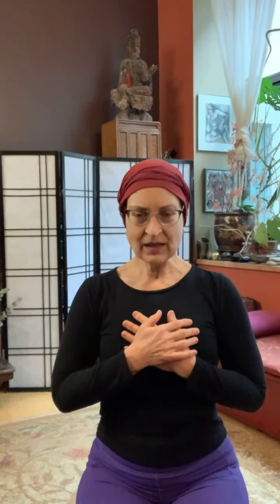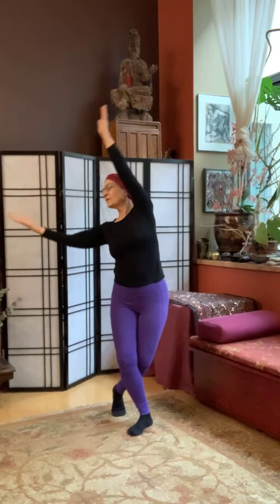Movement Medicine Morsel, Mon. Jan. 25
Gentle breath-centered, flowing movement. Today: Moon waxes and wanes, rises and sets. Seated and standing options, with Love.